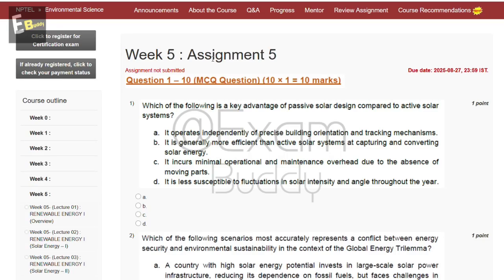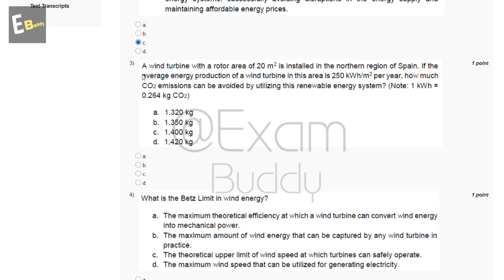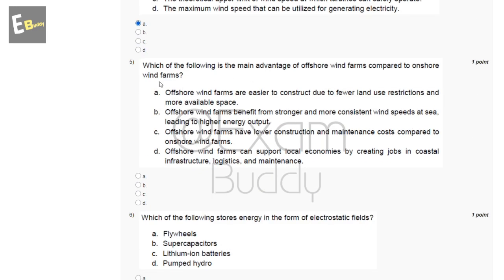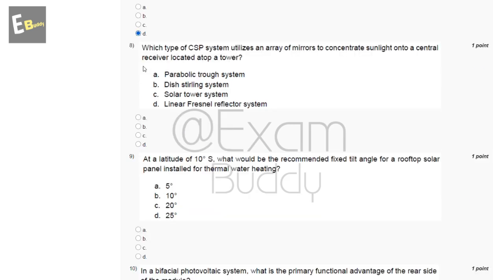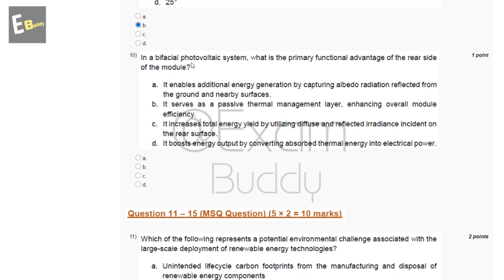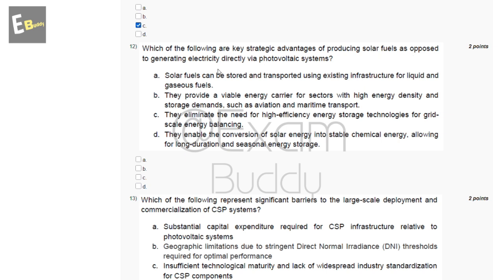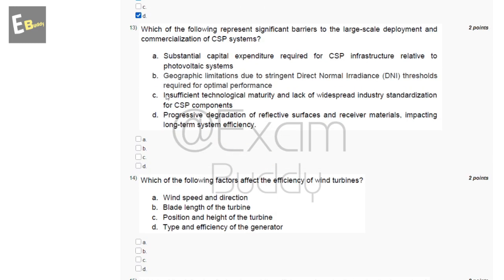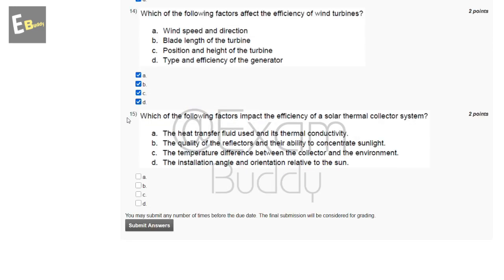Environmental Science week 5 ✅ Explained with Proof! | NPTEL assignment answer | July 2025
✅ Environmental Science NPTEL Week 5 Assignment Answers | July 2025
📌 NPTEL Environmental Science Week 5 Assignment Solutions (July 2025)
🚀 Environmental Science Week 5 NPTEL Assignment | Answers & Explanation (July 2025)
🔥 NPTEL Environmental Science Week 5 | Correct Answers & Solution (July 2025)
📚 Environmental Science NPTEL Week 5 Solutions | Latest Assignment Answers (July 2025)
🤯 Environmental Science NPTEL 2025 | Week 5 Assignment 100% Correct Answers
🔴 NPTEL Environmental Science Week 5 Assignment | Solve It Fast with These Answers!
🚀 Confused in NPTEL Environmental Science Week 5? Get Full Assignment Solutions Here!